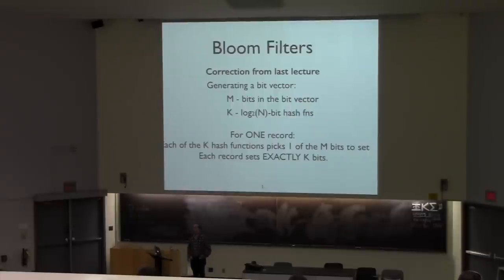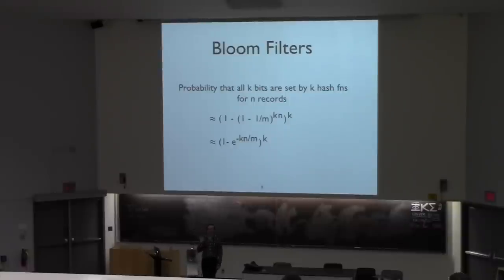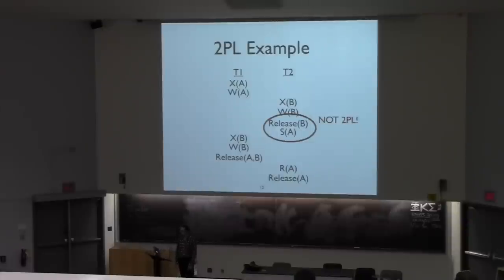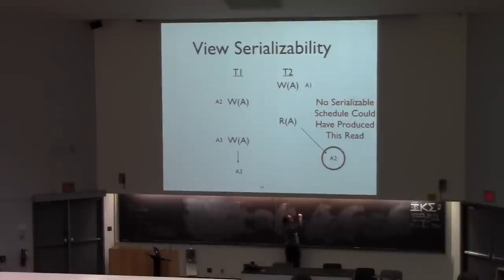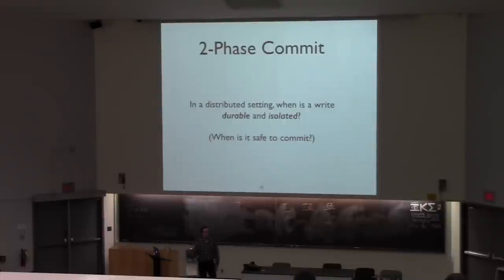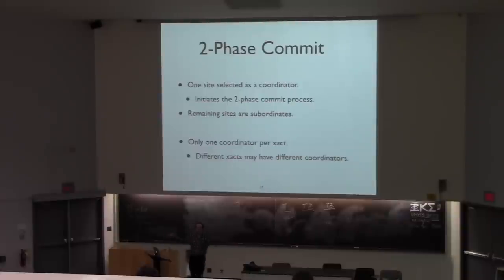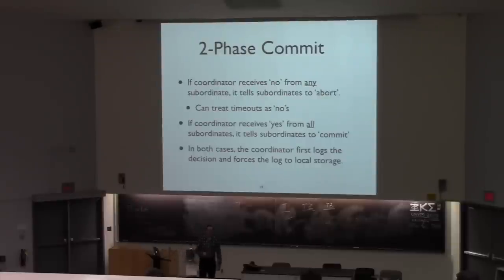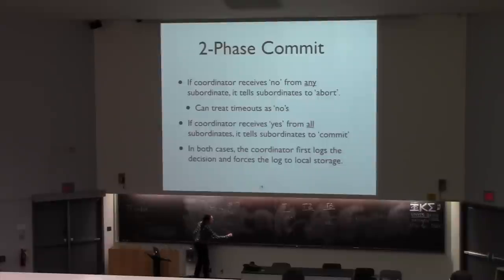CSE562 Class 21 Distributed Potpouri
Bloom Filters (& Math), 2-Phase Locking Review, View Serializability Review, 2-Phase Commit